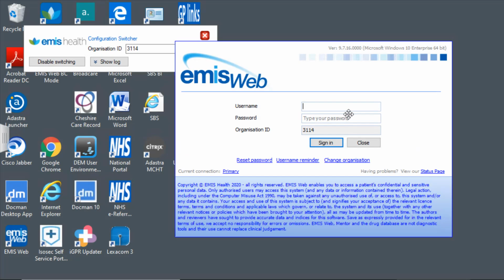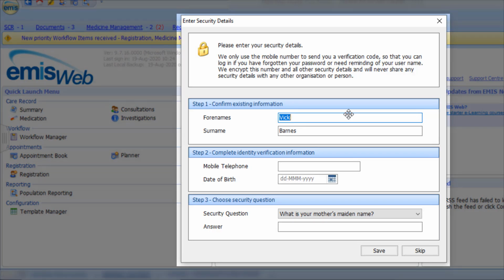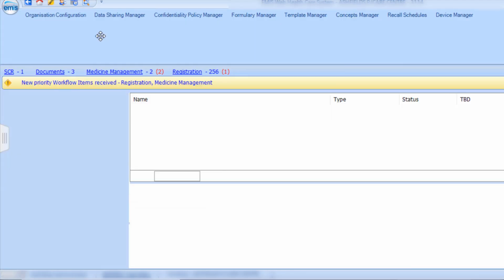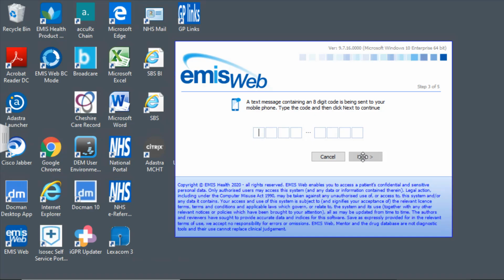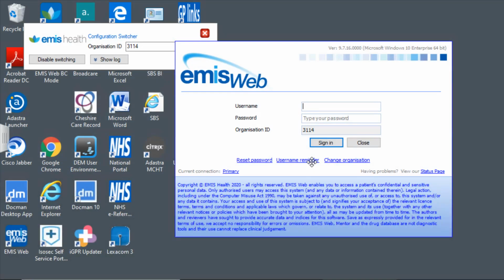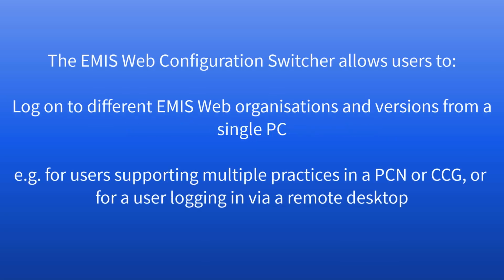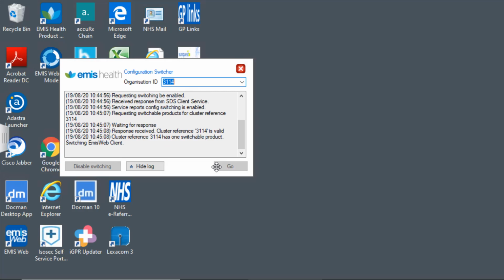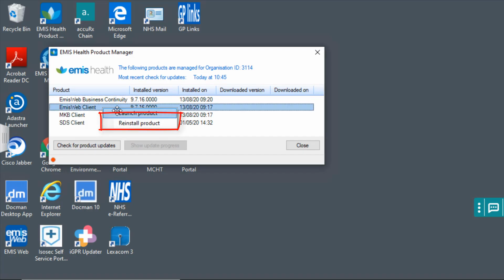EMIS Web Logging On without a Smartcard & Configuration Switcher